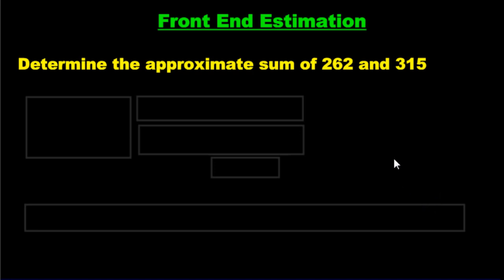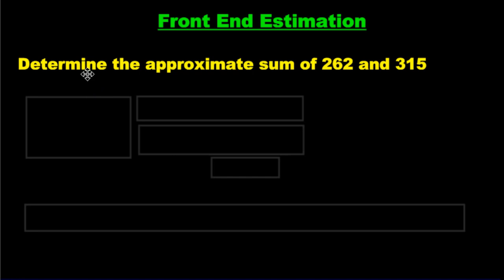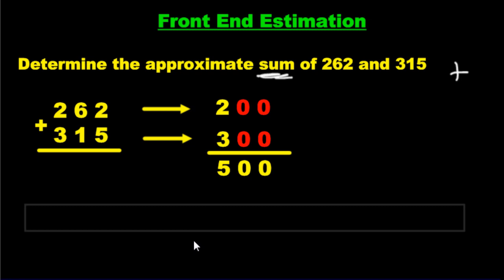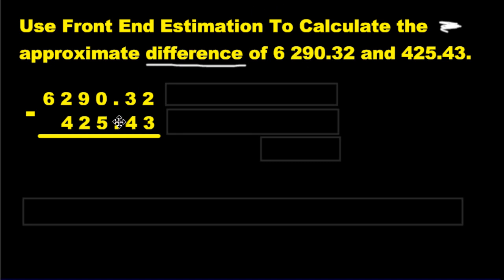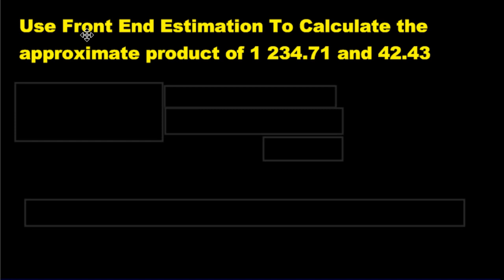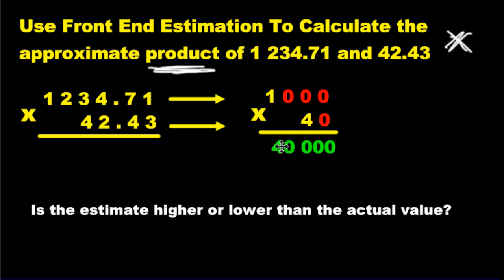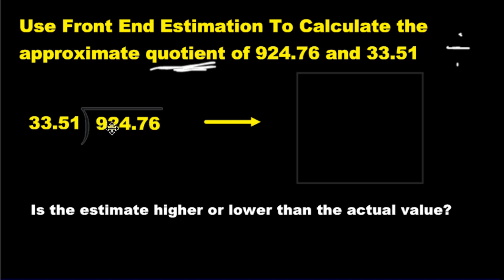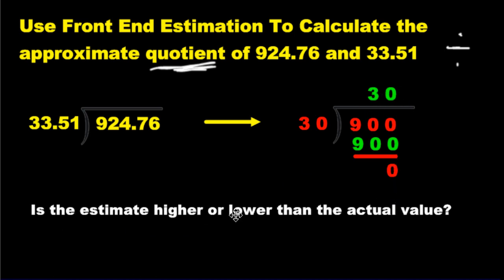Front End Estimation